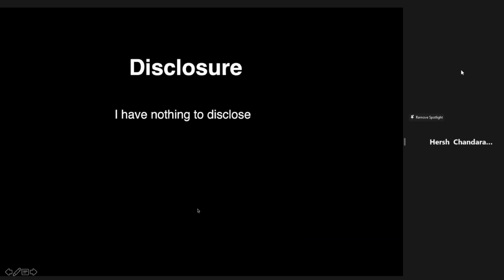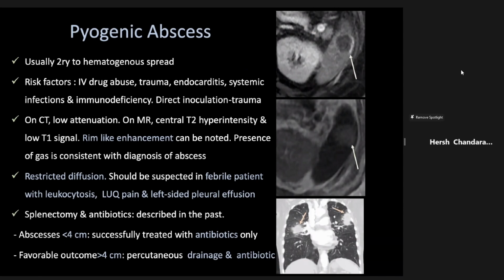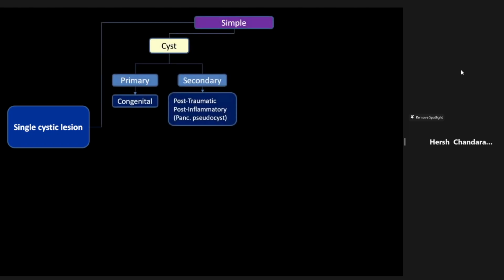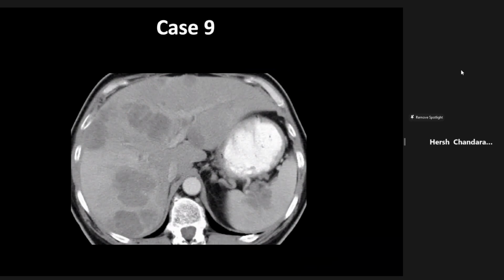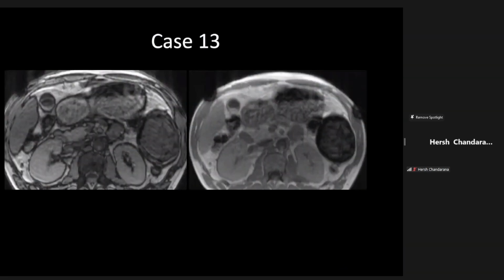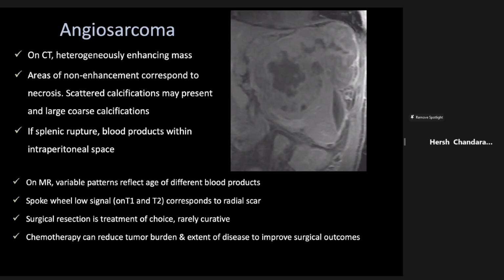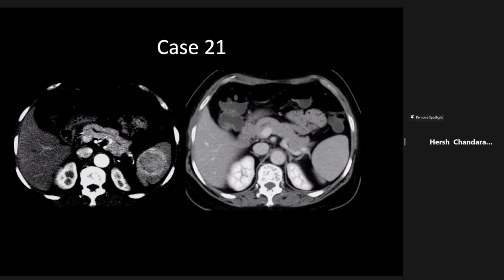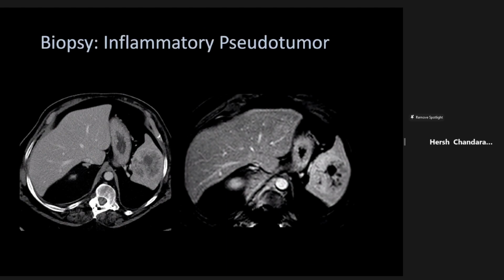Indeterminate splenic masses by Dr. Khalid Elsayes delivered at ICIS 2021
This talk was delivered in September 2021 at the 20th International Cancer Imaging Society's annual teaching course.  The overarching session was entitled 'Oncological Imaging: Practical Approach - Diagnosis'.

For more information about our in-person teaching courses, online workshops, free webinars, Journal articles and more, sign up to our monthly newsletter